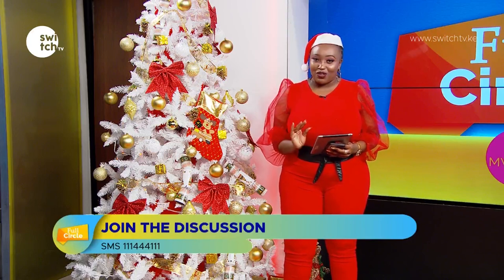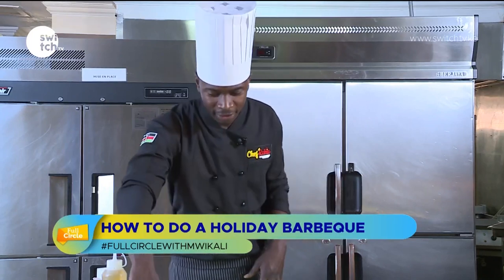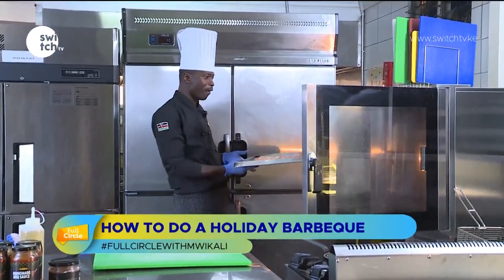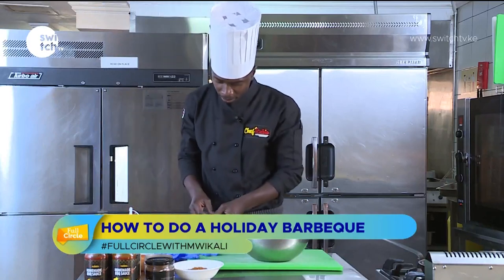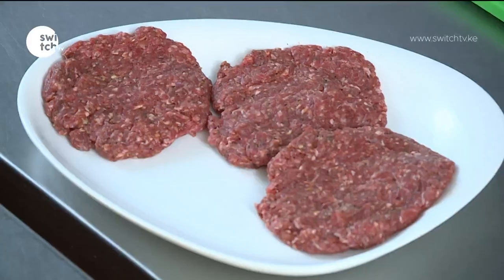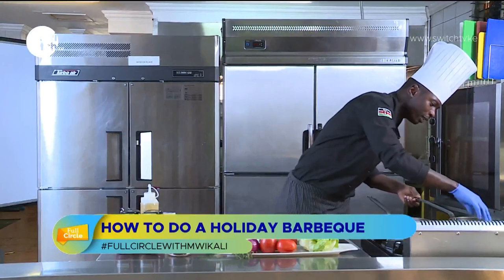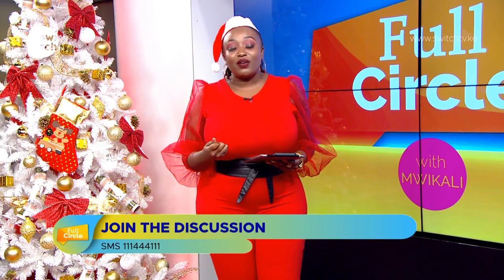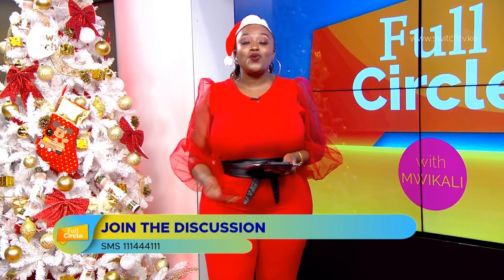Simple process of making home made holiday barbeque | Chef Rubia